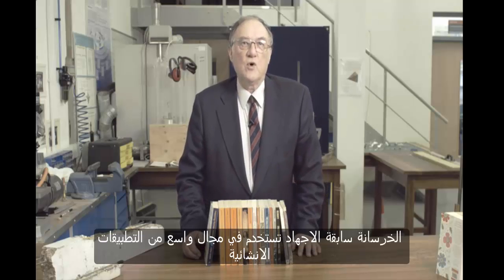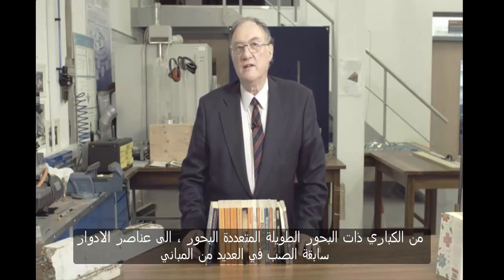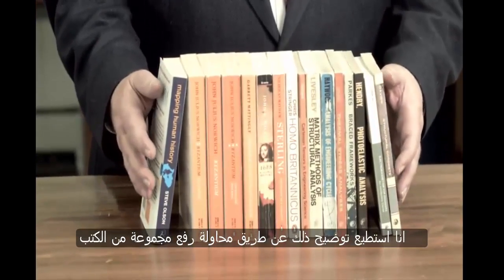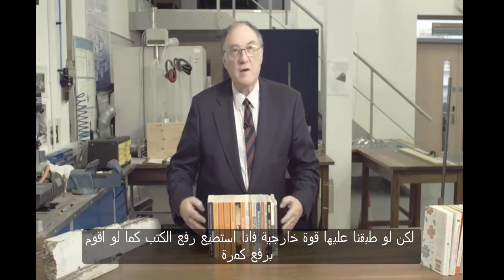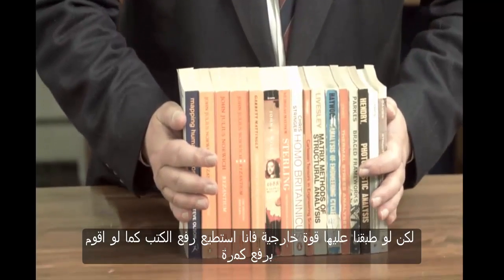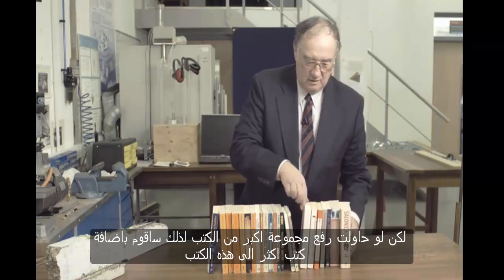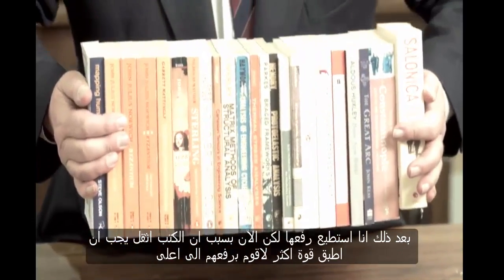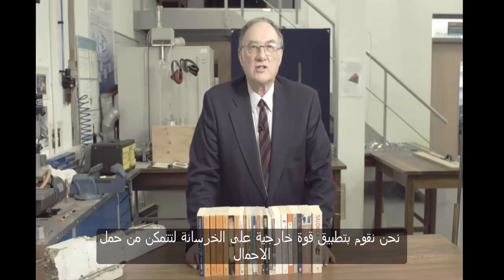الجزأ الاول : ماهي فكرة الخرسانة سابقة الاجهاد ؟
سلسة شرح يقدمها د/كريس بورجوين في جامعة كامبردج ، بيشرح خلالها نظرية عمل الخرسانة سابقة الاجهاد .
ماهي الخرسانة سابقة الاجهاد ؟
ما الفرق بين الخرسانة سابقة الاجهاد و الخرسانة المسلحة ؟
ماهي افضلية الخرسانة سابقة الاجهاد على الخرسانة المسلحة ؟
لماذا الناس لا تستخدم الخرسانة سابقة الاجهاد دائماً ؟
ترجمة : اسلام جمال